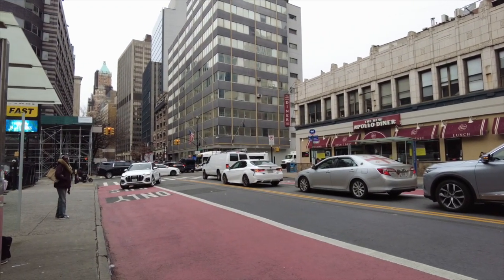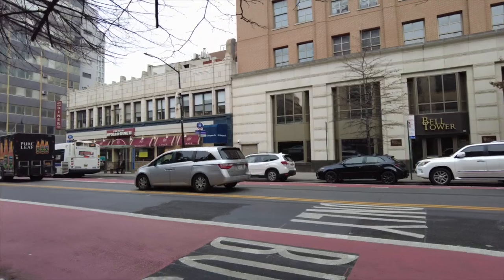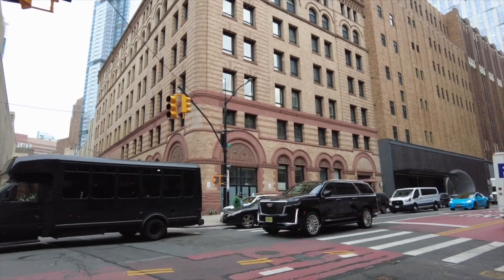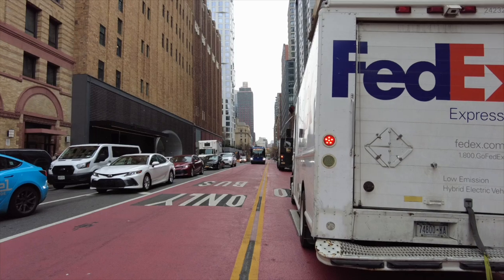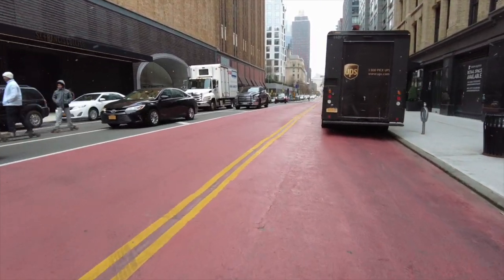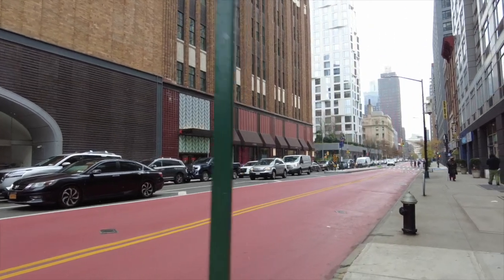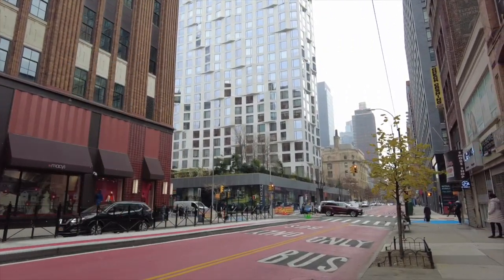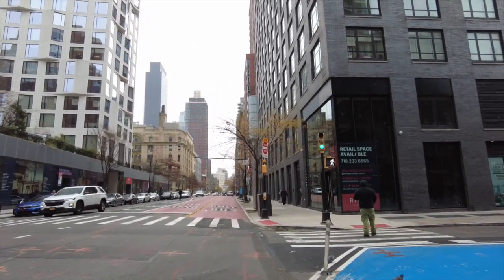Livingston, I Presume?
Brooklyn Heights is a residential neighborhood within the New York City borough of Brooklyn. The neighborhood is bounded by Old Fulton Street near the Brooklyn Bridge on the north, Cadman Plaza West on the east, Atlantic Avenue on the south, and the Brooklyn–Queens Expressway or the East River on the west. Adjacent neighborhoods are Dumbo to the north, Downtown Brooklyn to the east, and Cobble Hill and Boerum Hill to the south.

Originally referred to as Brooklyn Village, it has been a prominent area of Brooklyn since 1834. The neighborhood is noted for its low-rise architecture and its many brownstone rowhouses, most of them built prior to the Civil War. It also has an abundance of notable churches and other religious institutions. Brooklyn's first art gallery, the Brooklyn Arts Gallery, was opened in Brooklyn Heights in 1958. In 1965, a large part of Brooklyn Heights was protected from unchecked development by the creation of the Brooklyn Heights Historic District, the first such district in New York City. The district was added to the National Register of Historic Places in 1966.

Directly across the East River from Manhattan and connected to it by subways and regular ferry service, Brooklyn Heights is also easily accessible from Downtown Brooklyn. Columbia Heights, an upscale six-block-long street next to the Brooklyn Heights Promenade, is sometimes considered to be its own neighborhood.

Brooklyn Heights is part of Brooklyn Community District 2, and its primary ZIP Code is 11201. It is patrolled by the 84th Precinct of the New York City Police Department. The New York City Fire Department operates two fire stations near Brooklyn Heights: Engine Company 205/Ladder Company 118 at 74 Middagh Street, and Engine Company 224 at 274 Hicks Street.